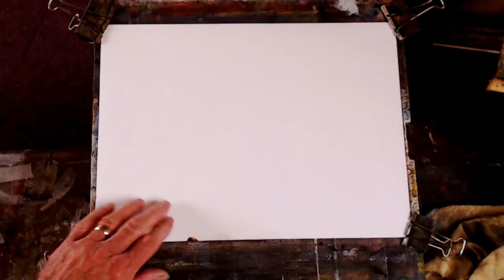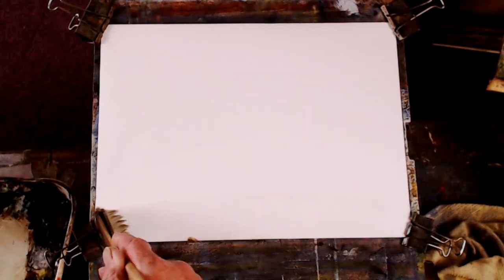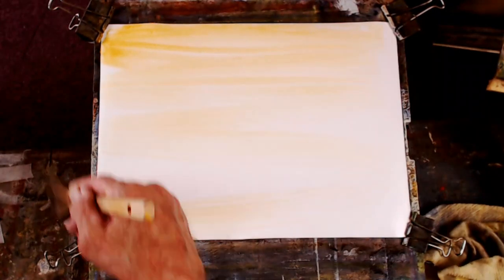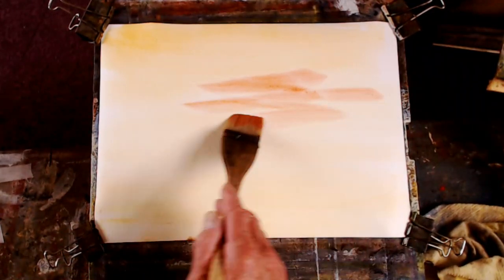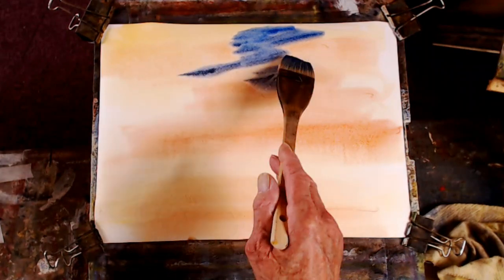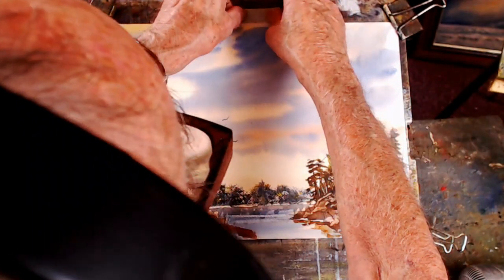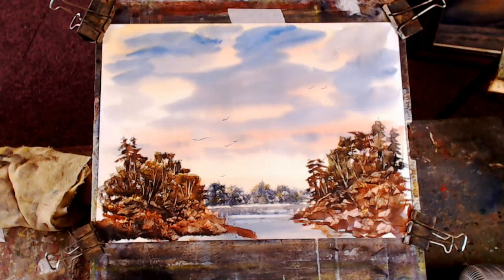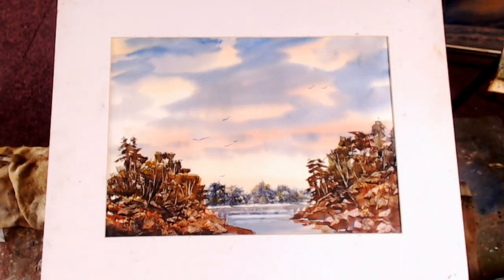"Scraping out with a plastic card"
Easier than painting rocks etc.